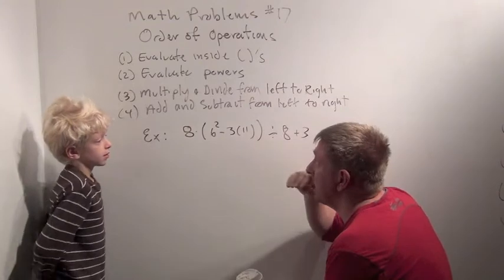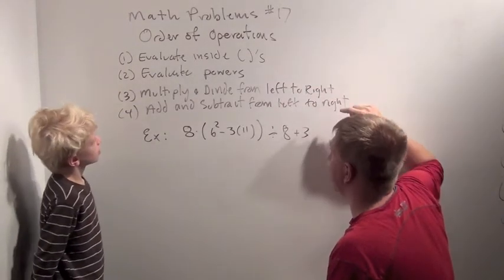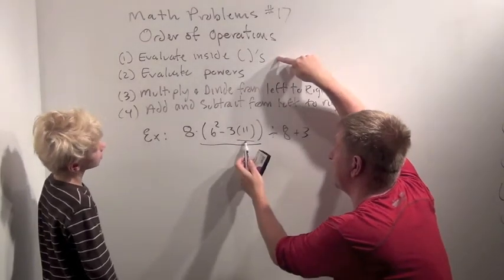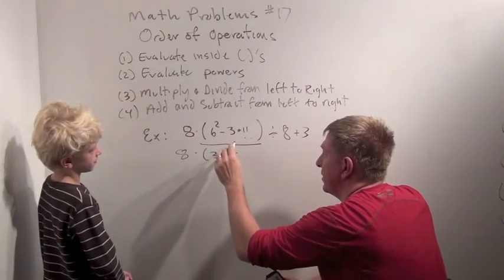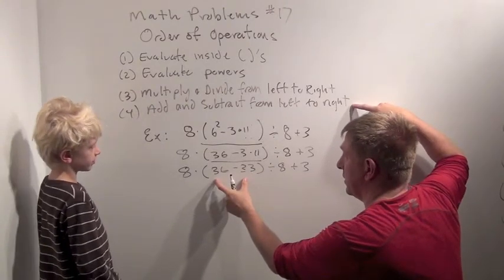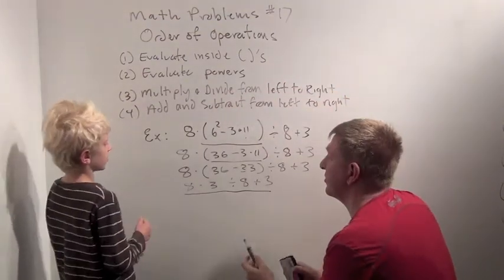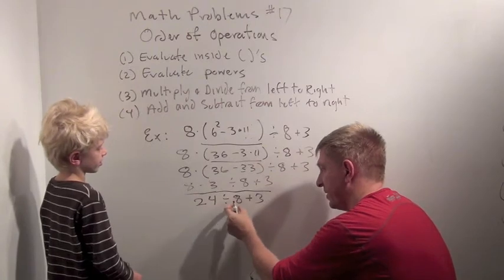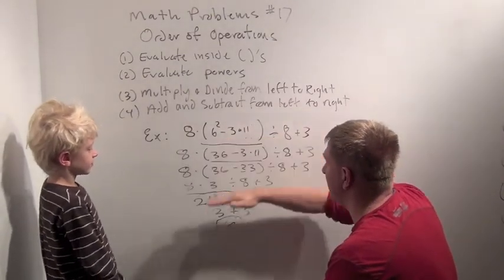MathProblems17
Talking through "order of operations" with my son.